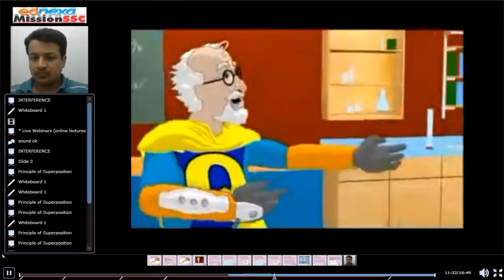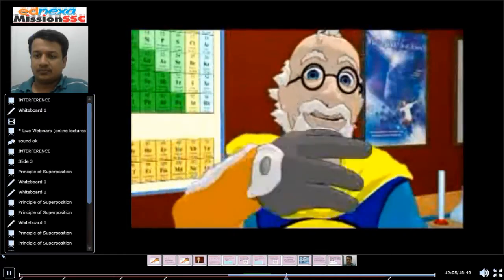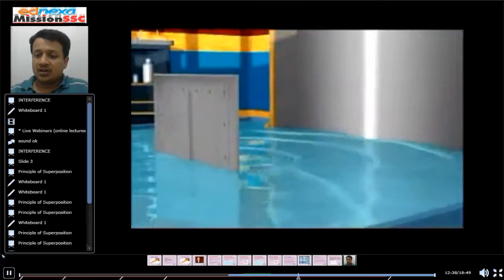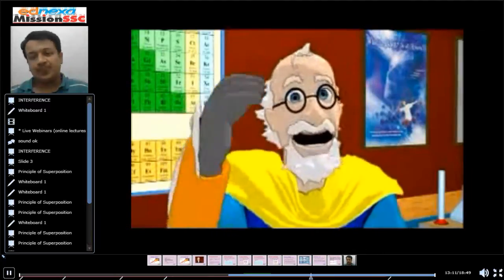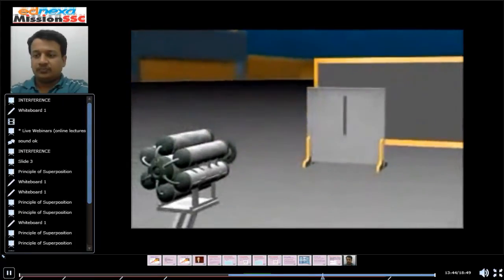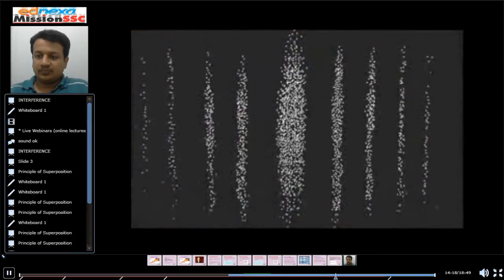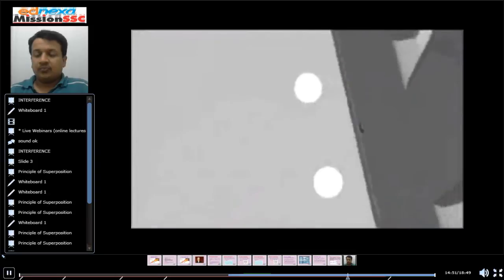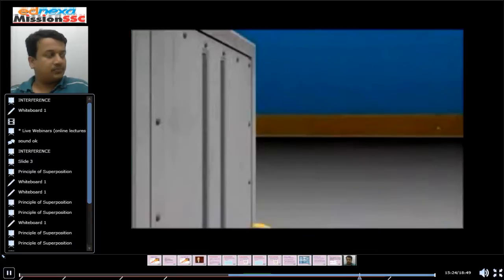Engg. Physics (F.E.) - Interference of light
Prof.Dnyanesh Vaidya is giving lecture on Physics (Engineering). Topic - Interference of light.